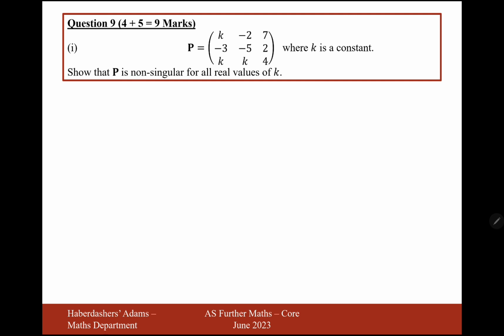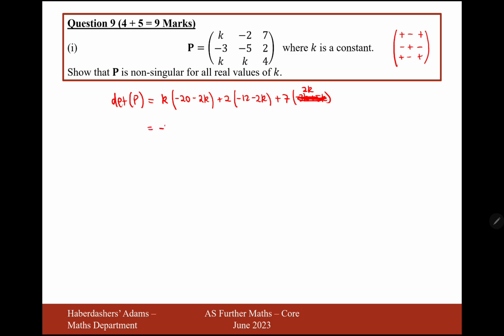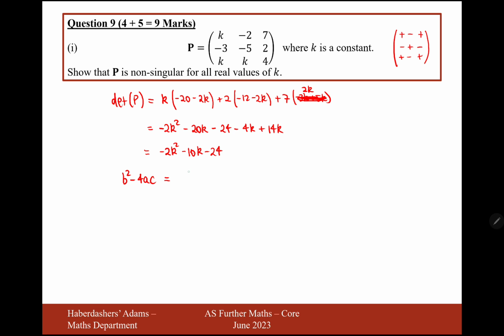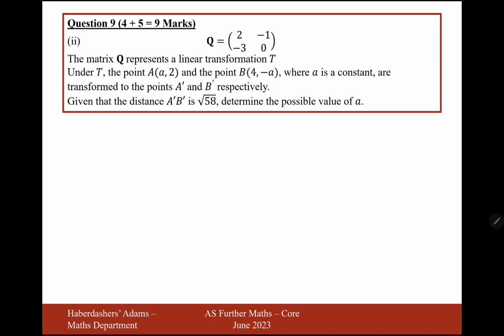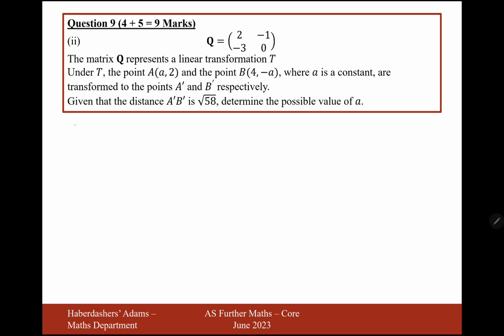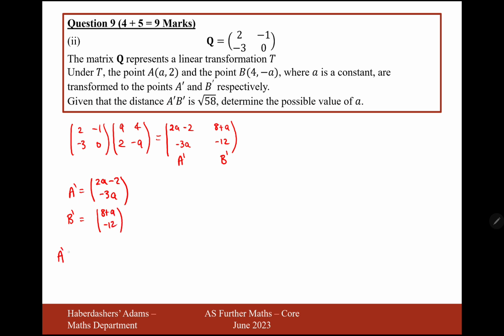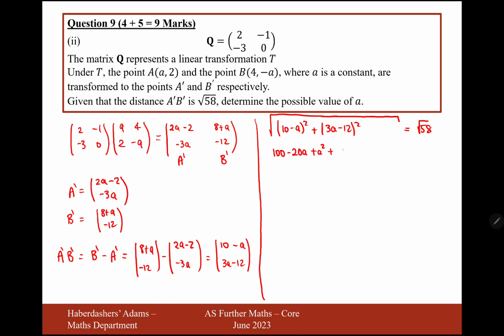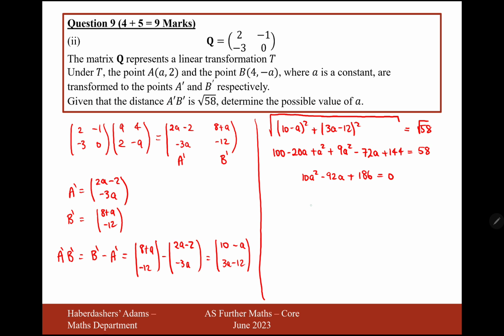ASFM - Core - 2023 - Q9